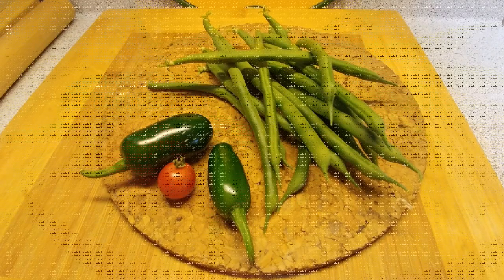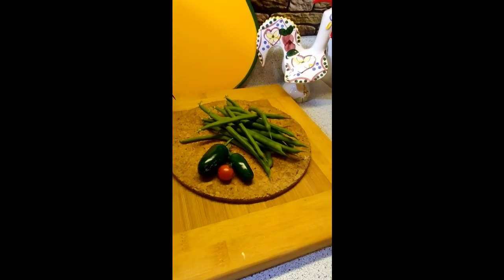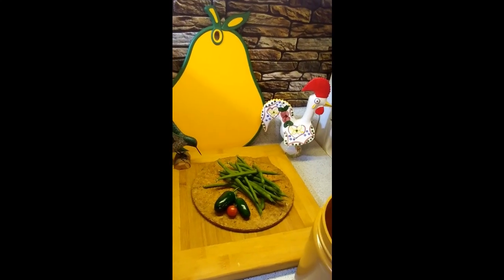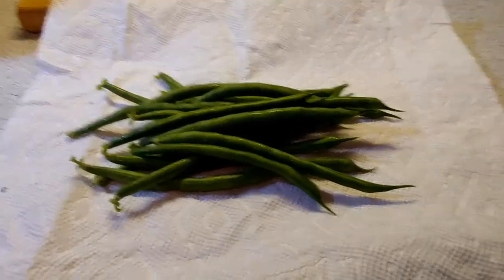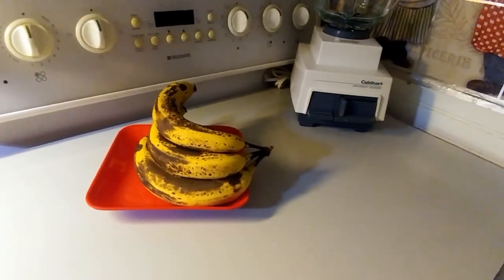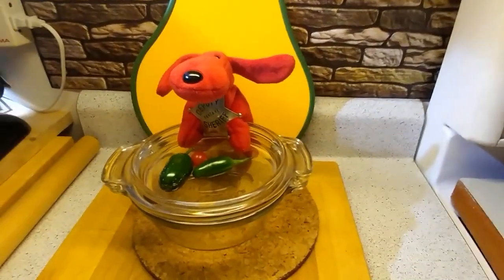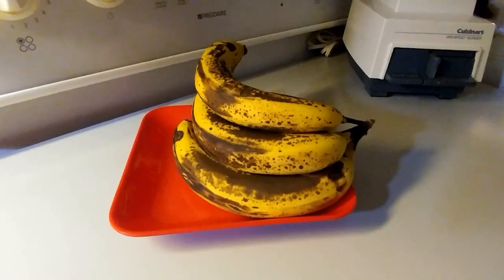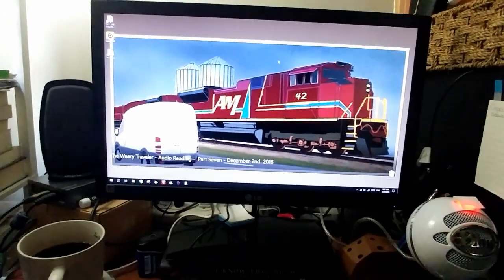PARTY LIKE A PINEAPPLE ! - FIRST Green Bean Harvest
Join Laura in her Barbie(tiny)kitchen for her first green bean harvest as she asks for help in what to make with them and a few potatoes. Not Steamed please as that is what I always do. I feel a need for something different. I made a Banana Cake from Martha Stewart Dot Com this morning. Lucinda her employee made this banana cake from her own grandmother use to make and she carried the torch and made this often for her own children returning from grade school. How could such a sweet thing go wrong? Come on in and sit a spell with Laura and her mascot Clifford the little Red Dog to check it out plus extra bonus some items from my china cabinet used in the making of this video.
Link below for Robbie and Gary Gardening Easy